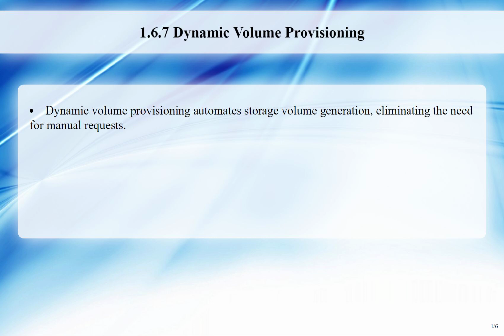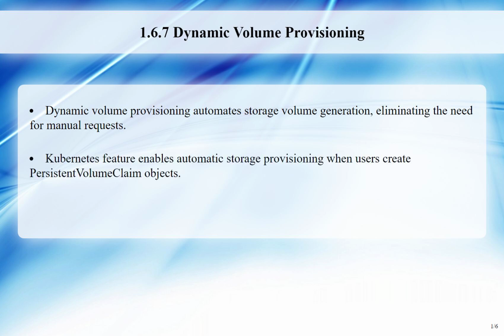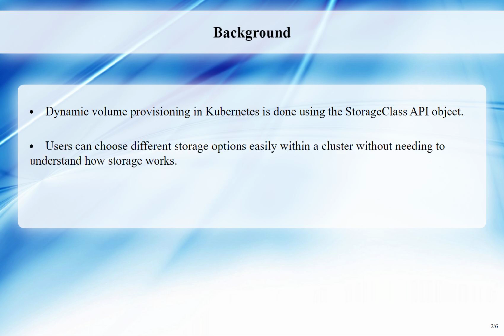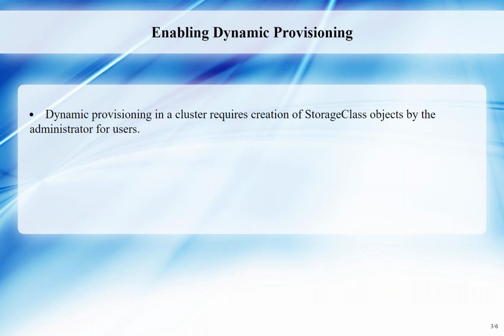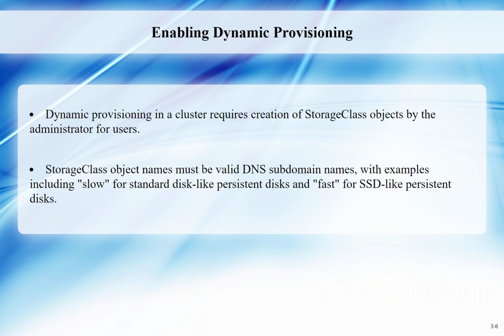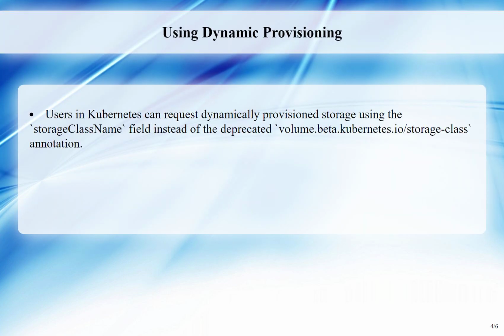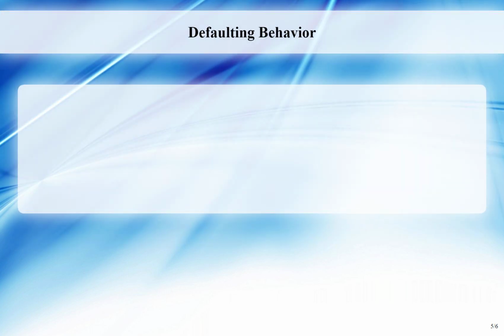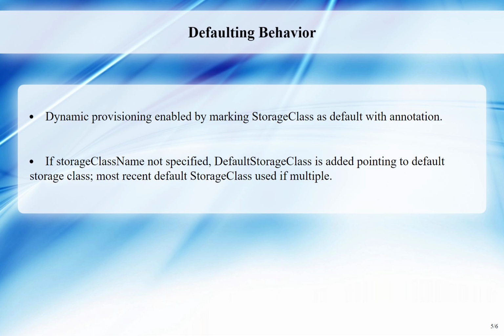1.6.7 Dynamic Volume Provisioning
Summary of article The article is about: Dynamic volume provisioning in Kubernetes eliminates the need for manual storage creation by cluster administrators, simplifying storage management.